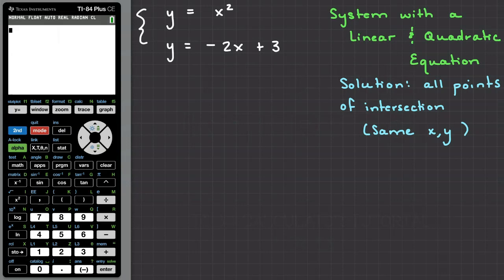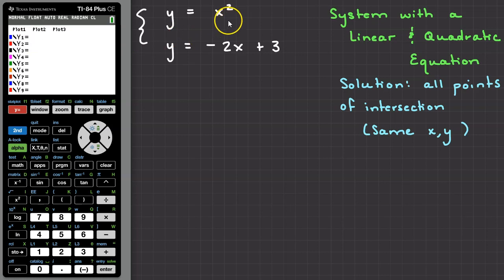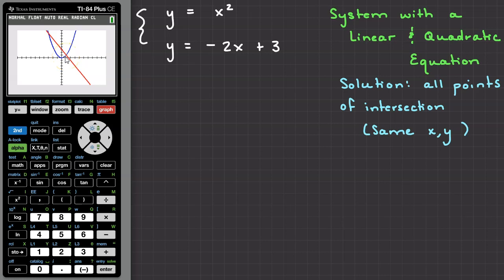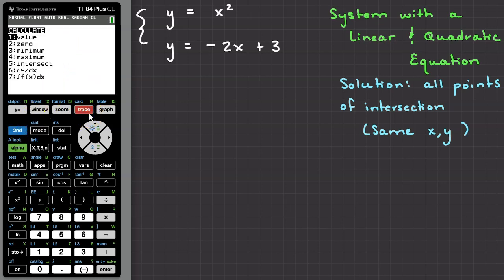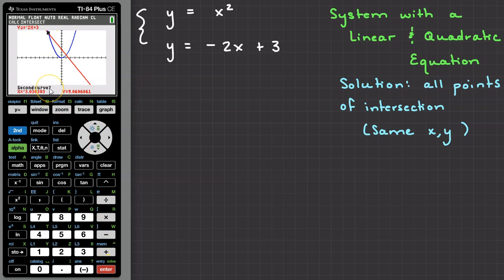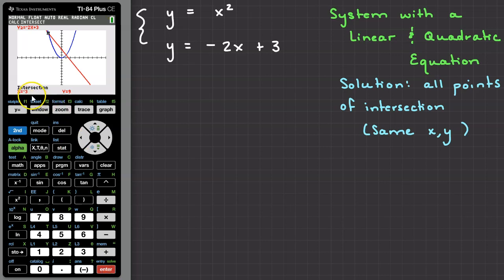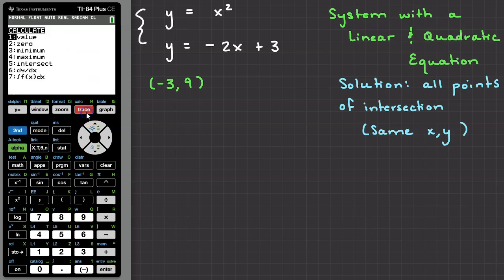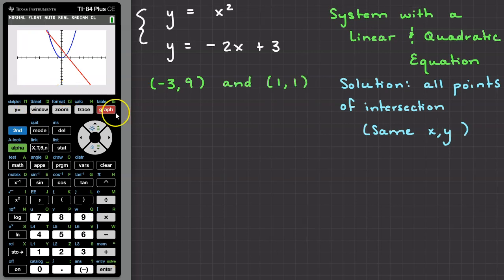Find the Intersect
Use 2nd TRACE (Calculate) to find the solution to a system of equations